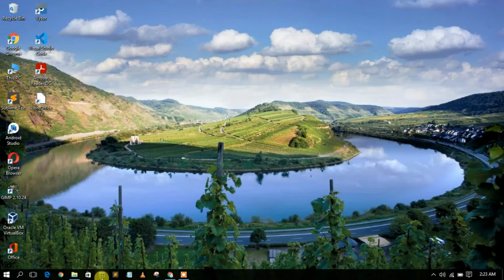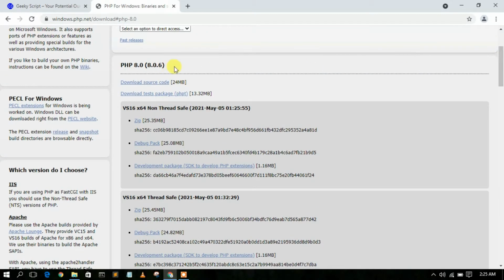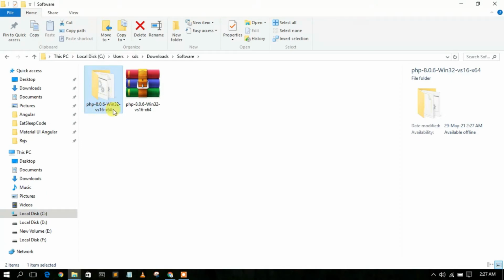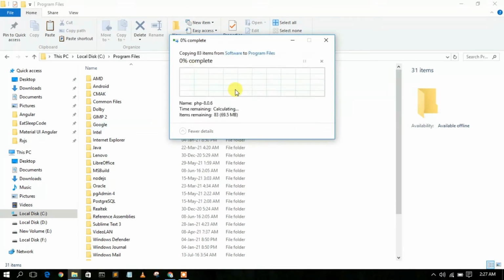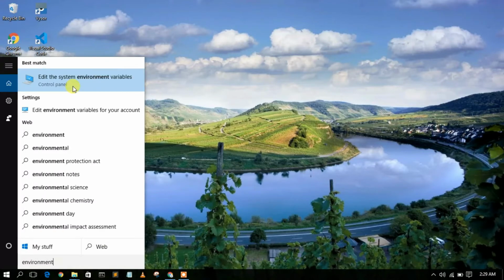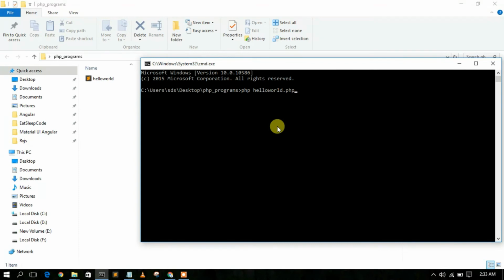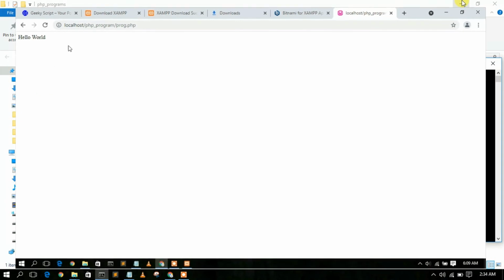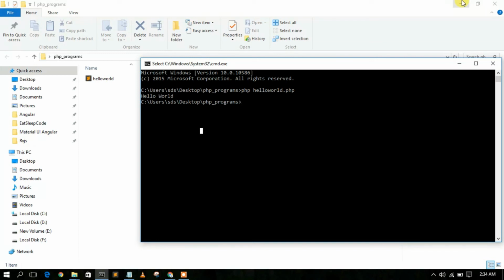How to install PHP 8.0.6 on Windows 10 [ 2021 Update ] Run your first PHP Program | Complete guide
Hello Everyone! Today in this video I am going to step by step guide you How to install PHP 8.0.6 on Windows 10. Then I will show you how to run your first PHP Program | Windows 10. Windows (64-bit).

PHP is a general-purpose scripting language especially suited to web development. It was originally created by Danish-Canadian programmer Rasmus Lerdorf in 1994. The PHP reference implementation is now produced by The PHP Group.

So our main question is How to install PHP 8.0.6 on Windows 10?

This page will lead to the Php official Site. Now here find VS16 x64 Thread Safe (2021-May-05 01:32:29) and download the zip file.

Step 2. After downloading just extract the zip file on your Windows 10 OS. 64 bit. In my video, I have guided you step by step on how to install PHP 8.0.6. Just follow that if you are facing any issues.

Step 4. Now set the environment variable and there you go! Now just simply create a PHP file and write a hello world script.

Step 5. Now open the Command Prompt and type:
php nameOfYourPhpFile.php
You have successfully installed the PHP and run your first PHP Program on your Windows 10 OS. Cheers!!

But as mentioned in the video, It is always recommended to run a PHP Program on a server. So for that follow these two videos:
After following the above 2 videos you will be able to learn completely about this server-side scripting language called PHP.

So that's all my friends! In my following videos, I'm looking forward to posting a complete tutorial on WordPress.
Thanks a lot, mate. :)

Topics addressed in this tutorial:
How To Download And Install PHP On Windows 10 64 bit OS
Install PHP 8.0.6 on Windows 10